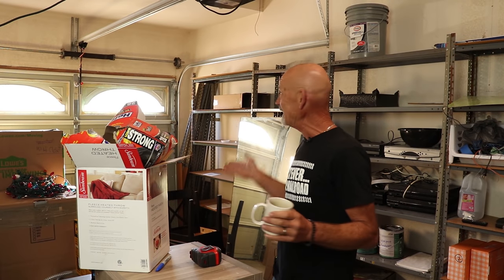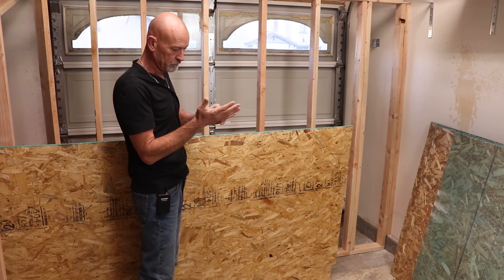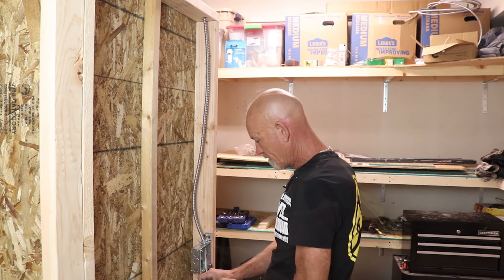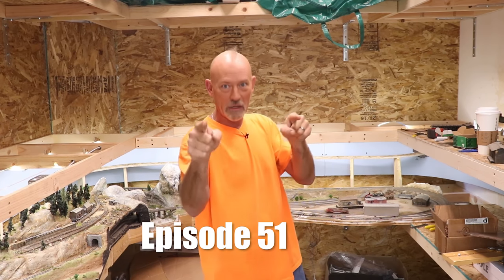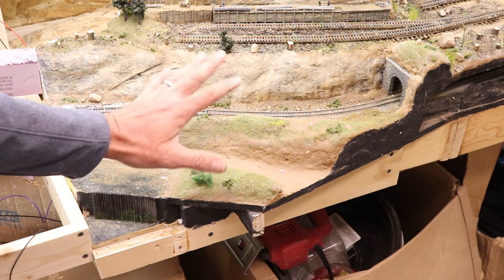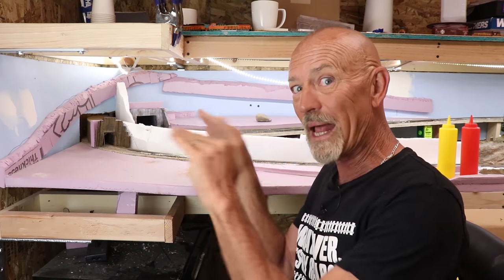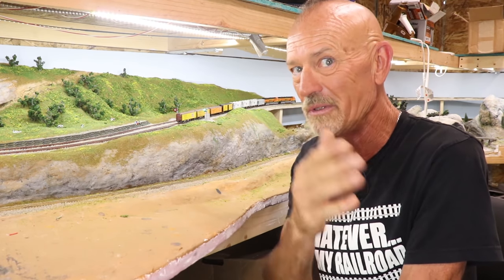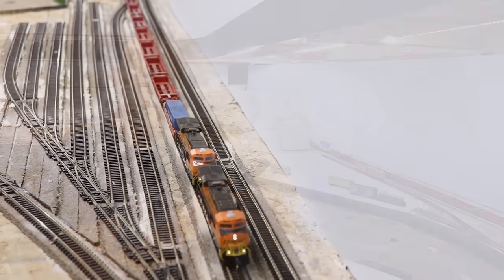085: Garage To 2 Deck Layout In 12 Months!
In this video I am going to take you on a journey from a garage full of racking and moving boxes to a fully operational main line railroad. I'll give you some highlights of what it took to do this. I know many of you are new to our channel, so showing you where we started in December of 2018, and then getting to now should be a blast! We have totally dug this adventure, and we so appreciate all of you long time subscribers who have been right there with us!

Our N gauge layout is featured in Track Smack, It's My Railroad, and Model Railroader Video Plus showing you tips, techniques, and failures from a regular guy point of view. Whether you are enjoying Z scale, N Scale, HO Scale, or any other scale of model railroad layout, we know you will enjoy every episode and probably learn a little something along the way.

In 2011 Midwest Model Railroad started with the idea of making this hobby more accessible to everyone.  Since day one they have strived to keep their operating cost to a bare minimum and pass on those savings to you, the hobby’s best customers.  As of 2019 they are succeeding in offering some of the best prices anywhere in the hobby.

...and that's who the Regular Guys buys from too folks!

If you're looking for some cool It's My Railroad shirts, hats, or coffee mugs just click this

All other music from YouTube free music